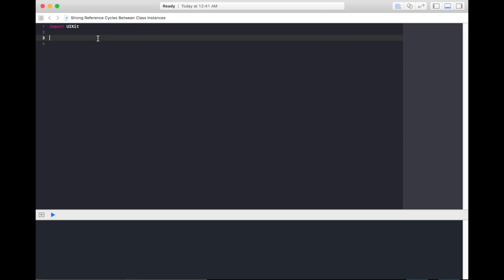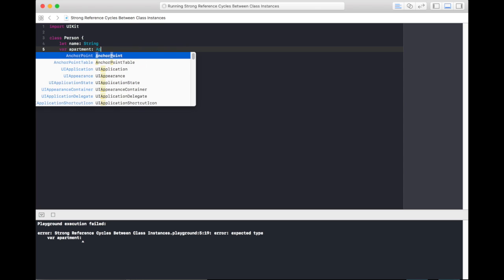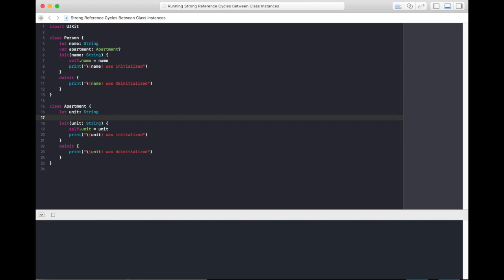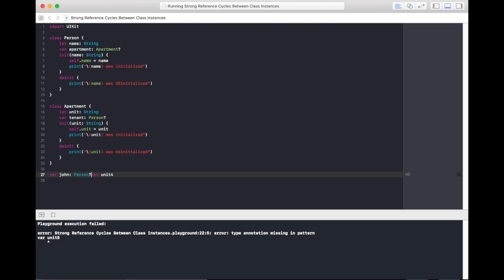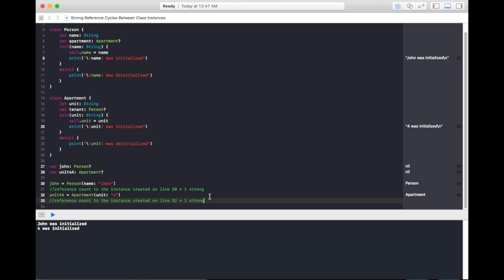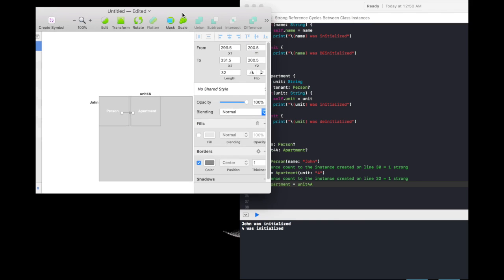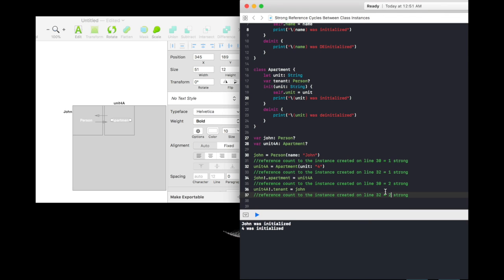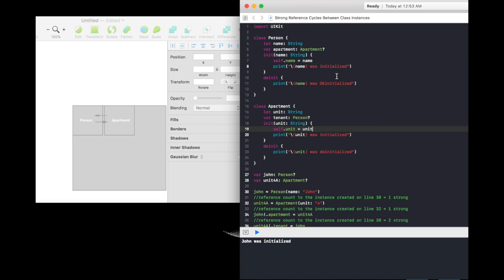Strong Reference Cycles Between Class Instances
This video is about Strong Reference Cycles Between Class Instances